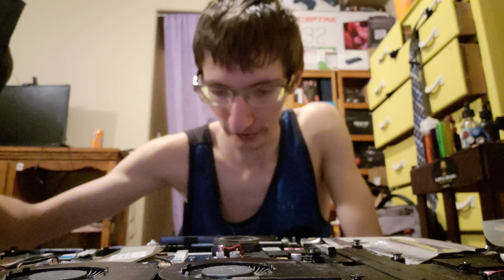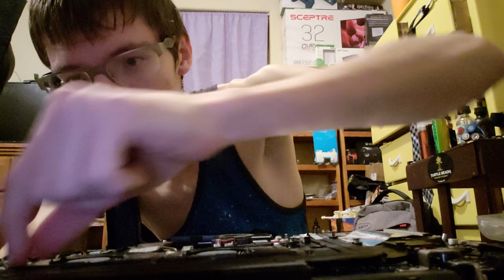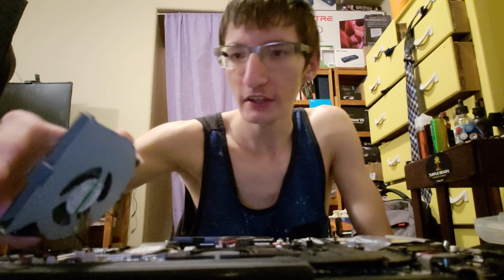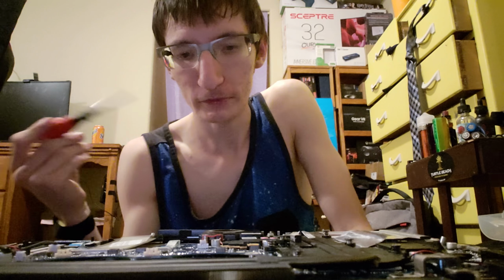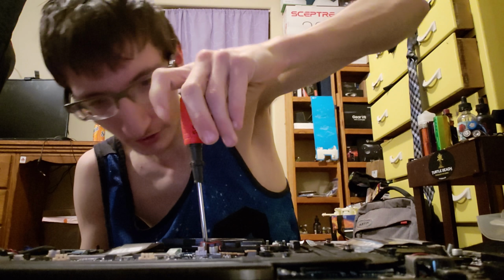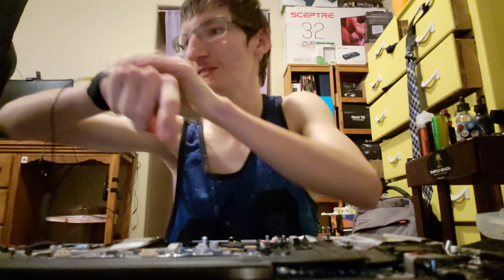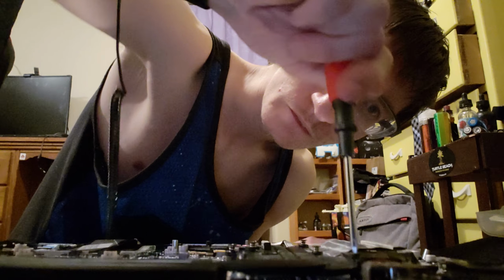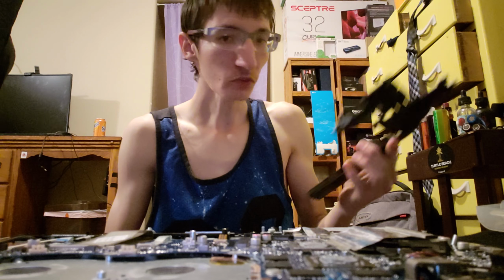REPLACING THE OLD THERMAL PASTE PART 1